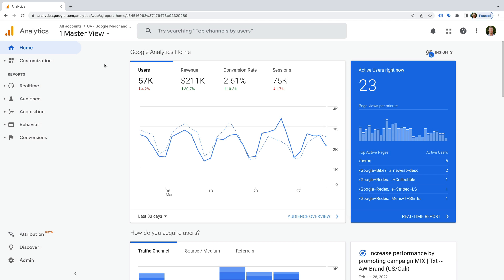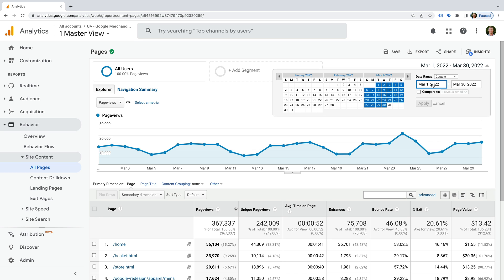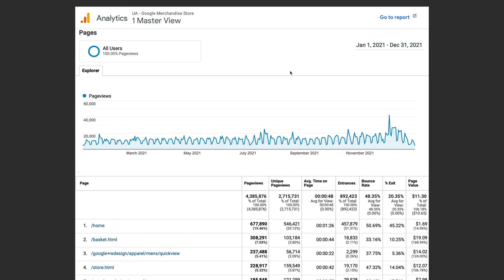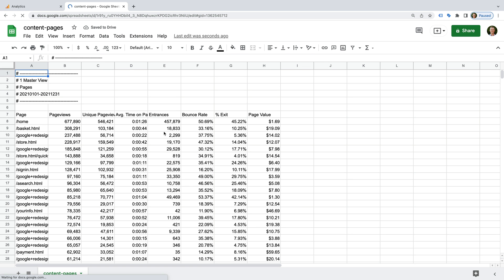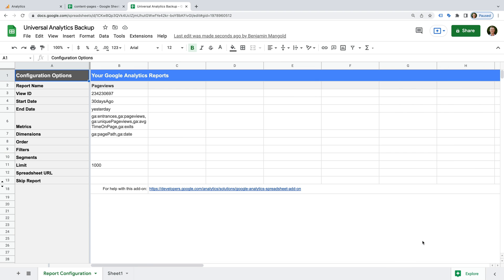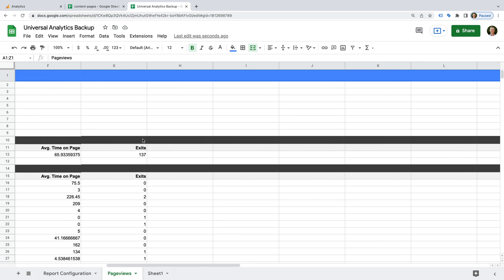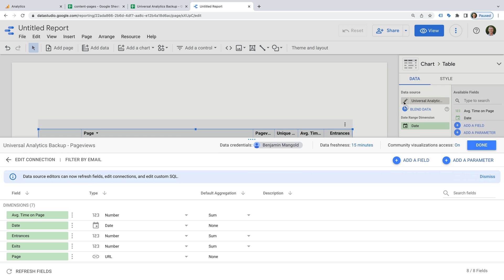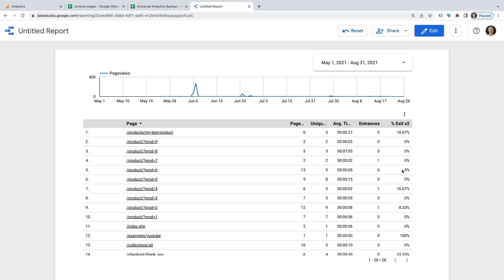How to backup Universal Analytics: Exporting data from Google Analytics and moving to GA4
Want to export your Google Analytics data? Or backup your Universal Analytics reports? In this video, you will learn about the different ways you can export and backup your data from Google Analytics. And we will also answer the question – Can you import historical data into GA4? Okay, let's get started!

SAY HELLO!